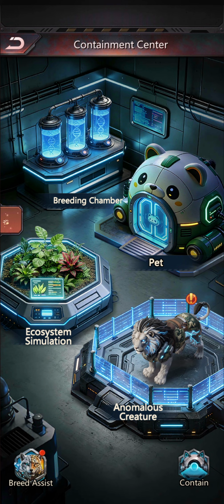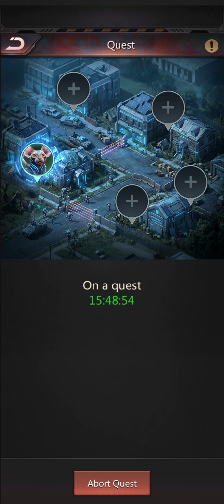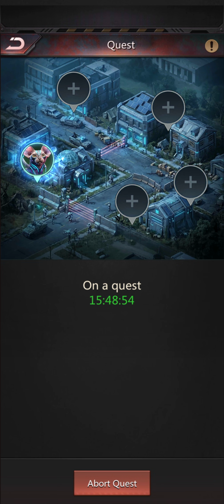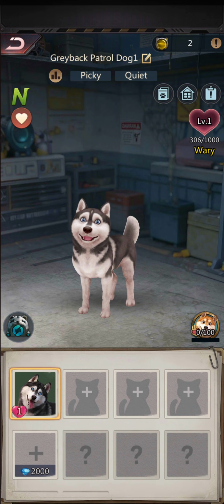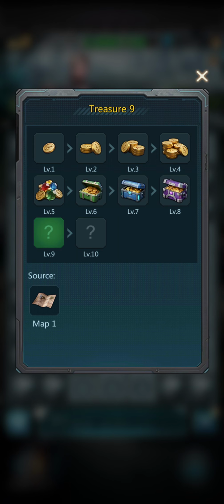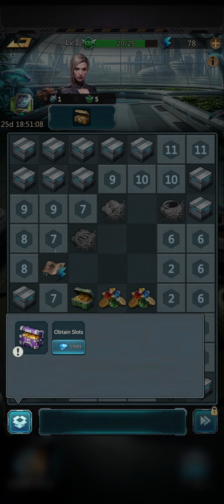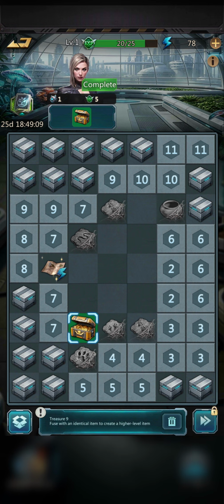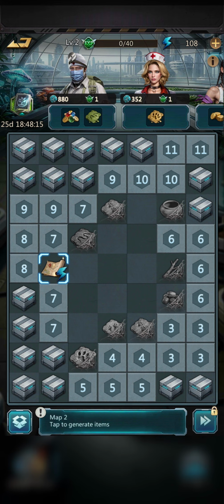Containment Center - Ecosystem simulation level up (Ms Anti)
Puzzles and Survival Pet System
Containment Center \ Ecosystem simulation

leveling up the ecosystem simulation
storage box
the pet warehouse

obviously, for the end of the video, I meant that Marshall is offering (pet} food, not asking for food